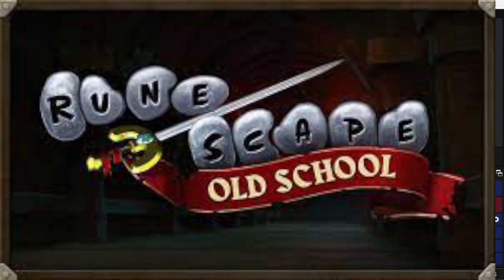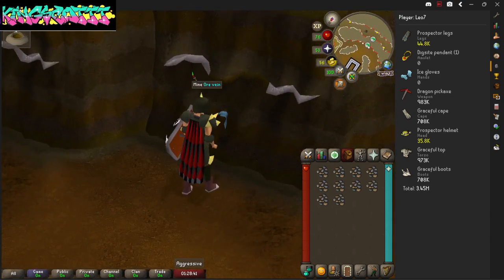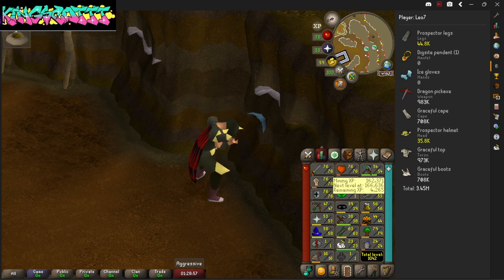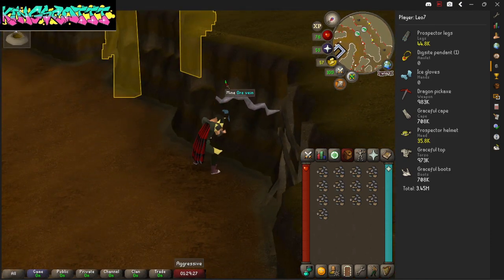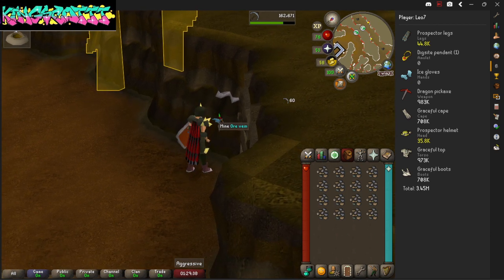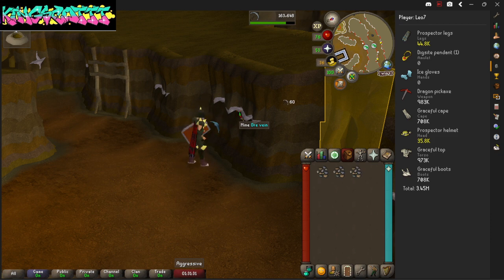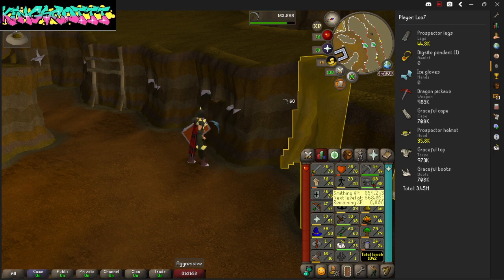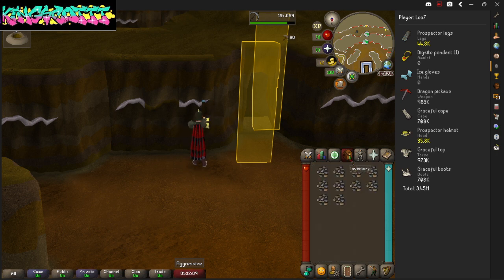Osrs - RuneScape - Mining Motherload - Suggestions // help